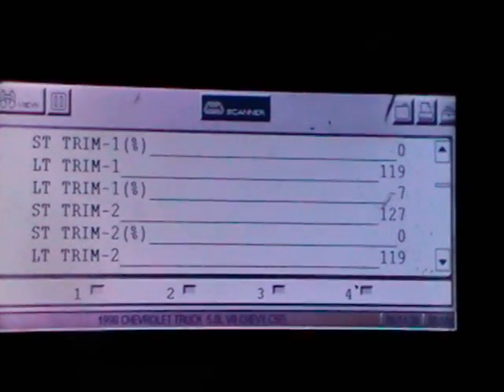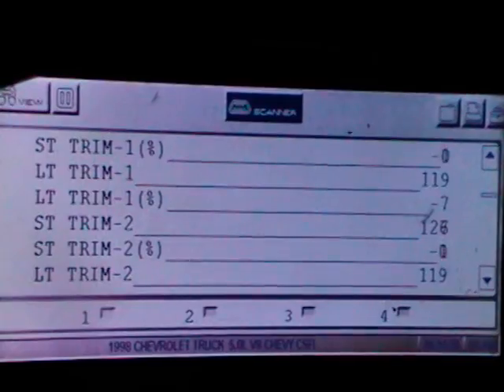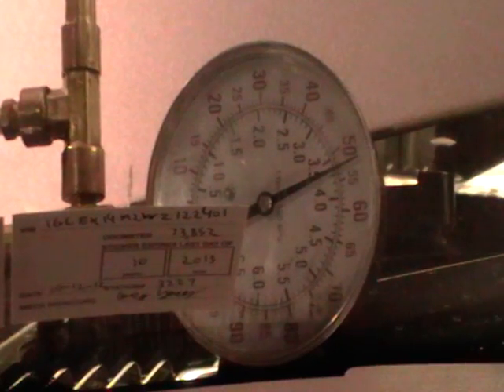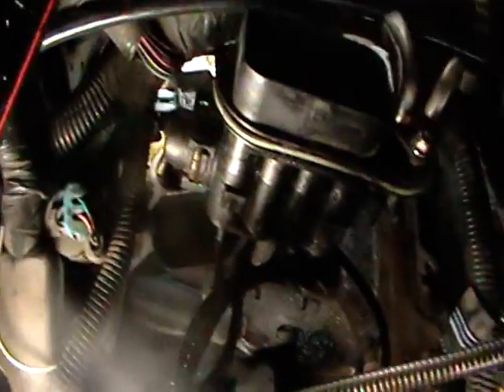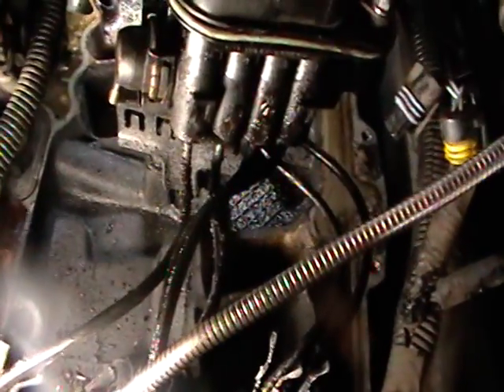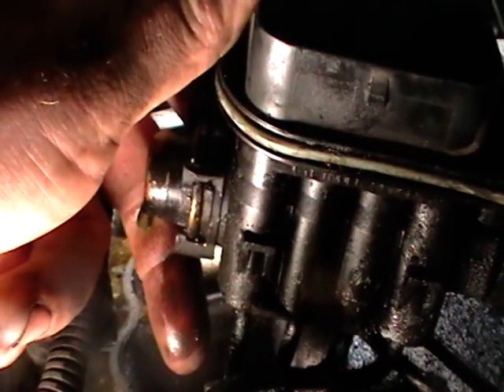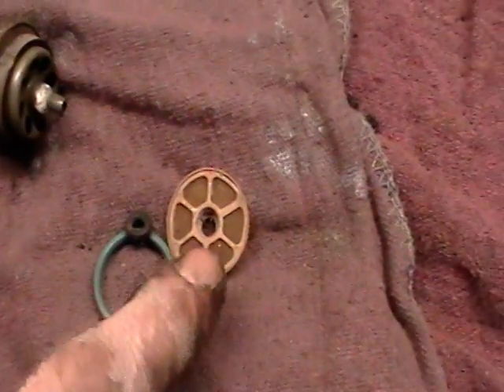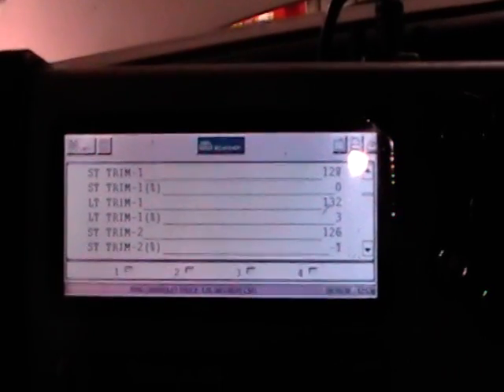chevy vortec p0172/p0175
diagnosis and repair of a system rich condition on a chevrolet 5.0l vortec engine